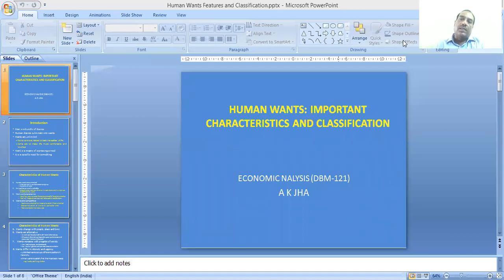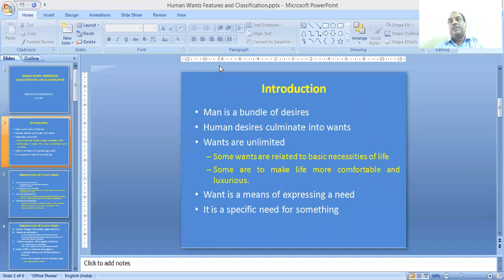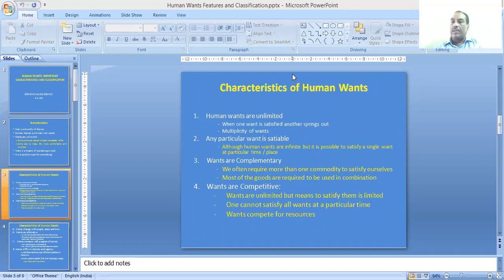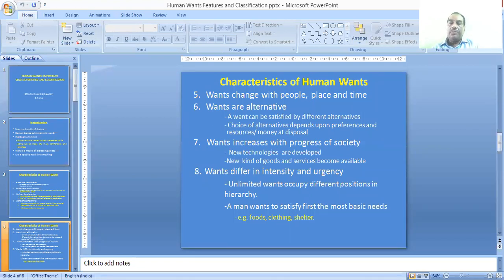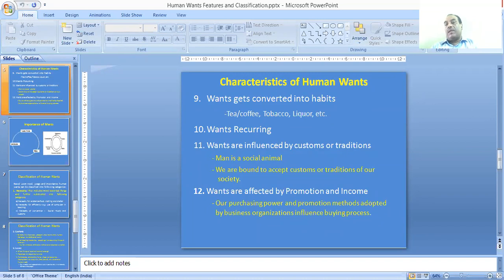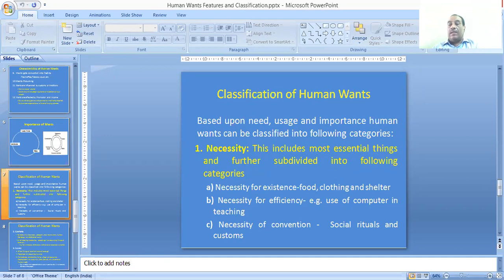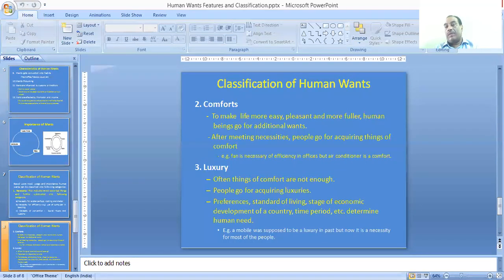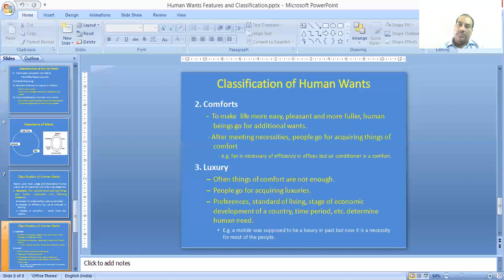Human Wants Characteristics and Classification by Dr.A.K. Jha, SGIDT, Patna